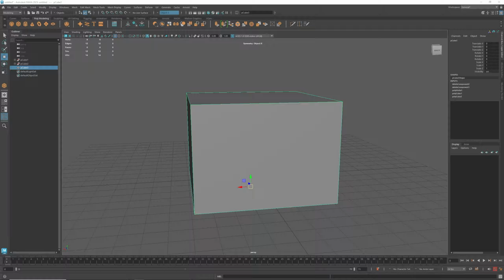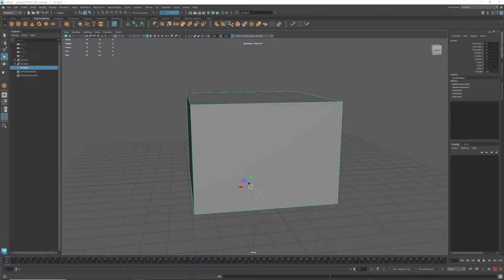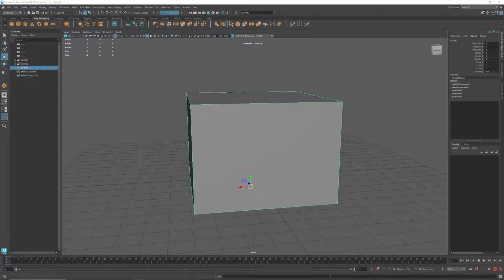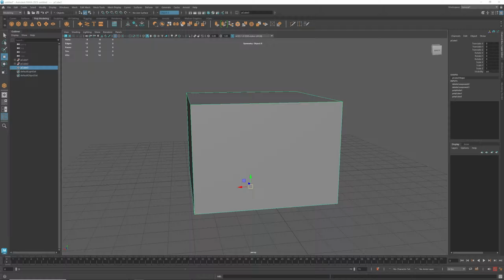Why Your Maya Pivot Points Are WRONG and How to Fix Them!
Often times we are working and something makes our navigation wonky in Autodesk Maya, so here is a quick fix on how to reset your gizmo